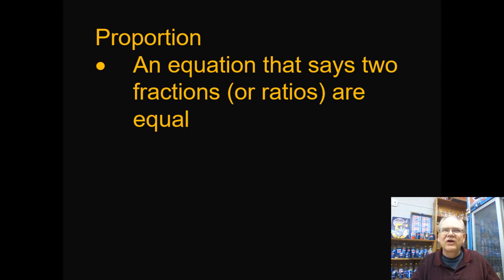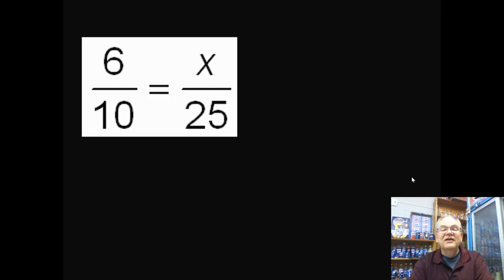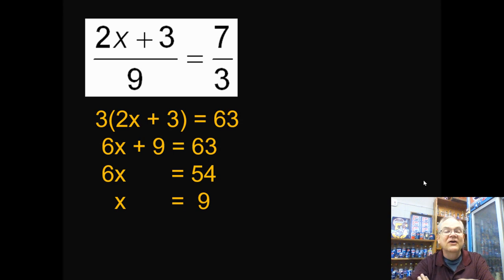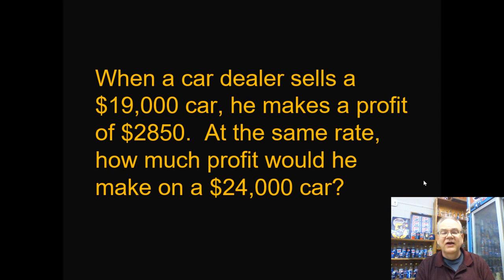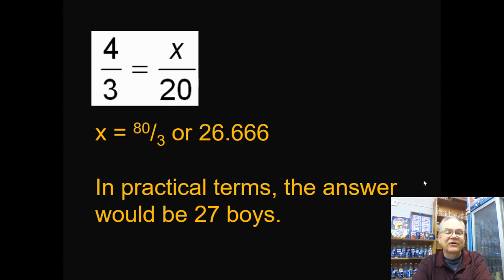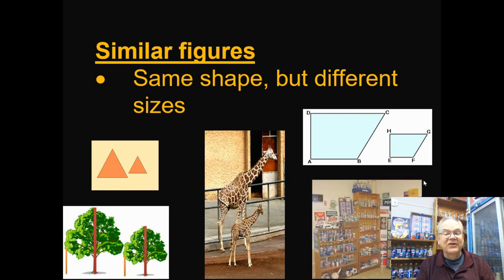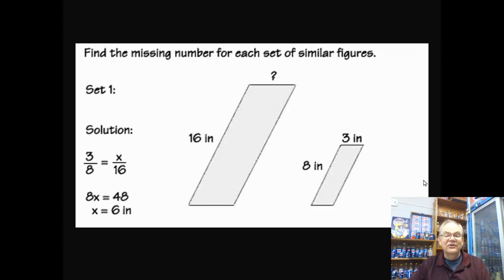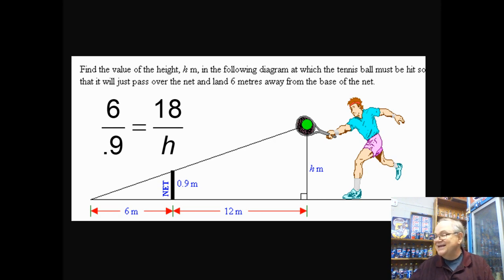Algebra I: Proportions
Bishop Garrigan